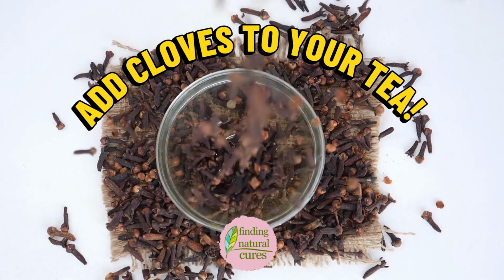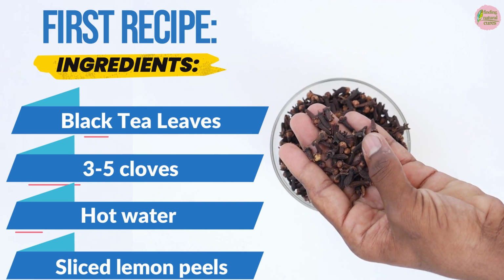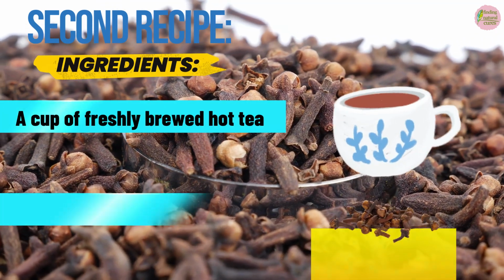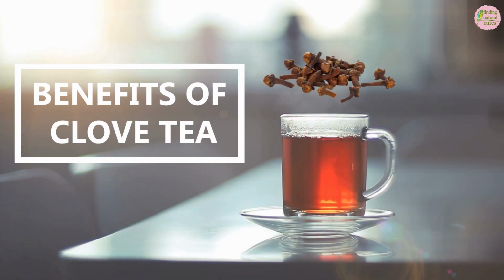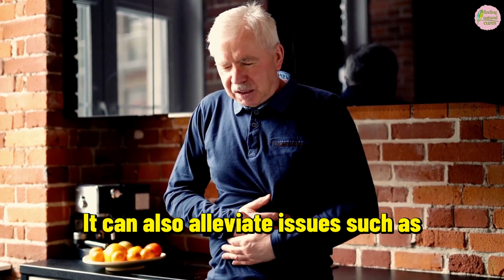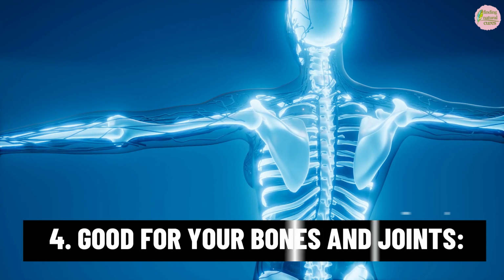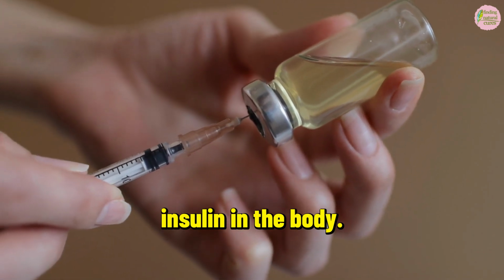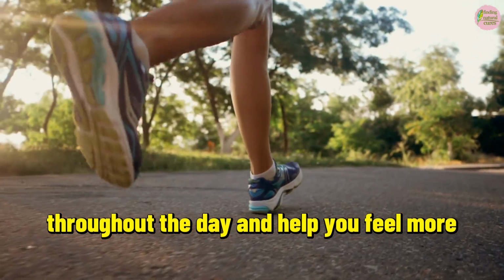ADD CLOVES TO YOUR TEA! YOU WON’T BELIEVE WHAT WILL HAPPEN!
One of the indispensable spices of all cuisines around the world are cloves which are very beneficial for your health
Cloves are rich in vitamins and minerals. They are especially good for your digestive and immune systems and can be used in various ways. Let’s explore some clove tea recipes together...

SOURCES:
Günde 2 Tane Karanfil Yemeye Başlayın ve Neler Olacak Görün

The materials and the information contained on Finding Natural Cures channel are provided for general and educational purposes only and do not constitute any legal, medical or other professional advice on any subject matter. Always seek the advice of your physician or other qualified health provider prior to starting any new diet or treatment and with any questions you may have regarding a medical condition. If you have or suspect that you have a medical problem, promptly contact your health care provider.